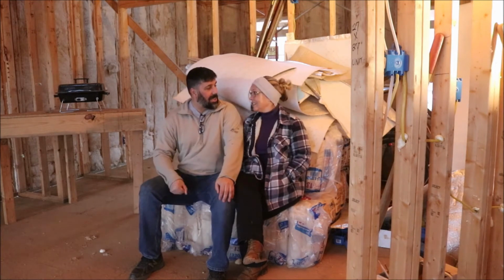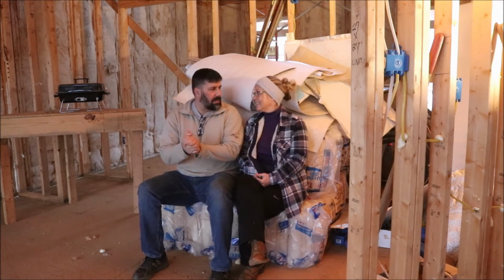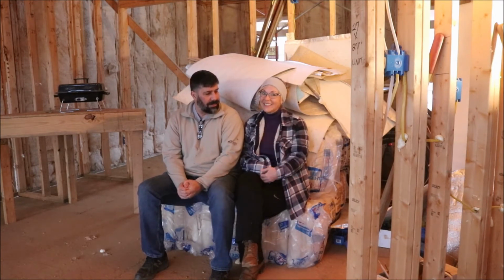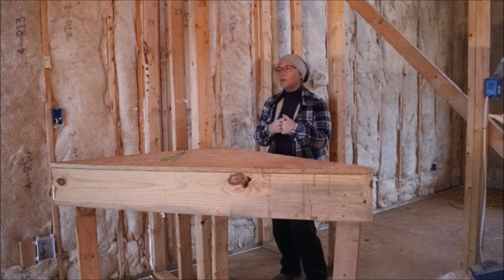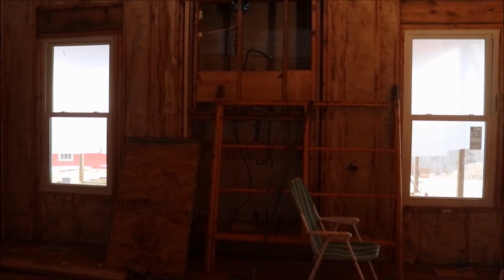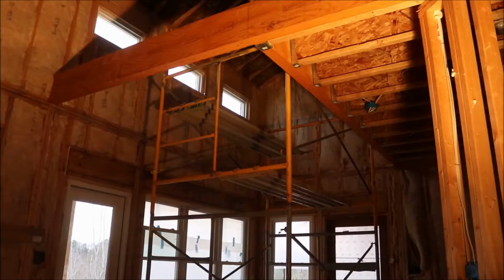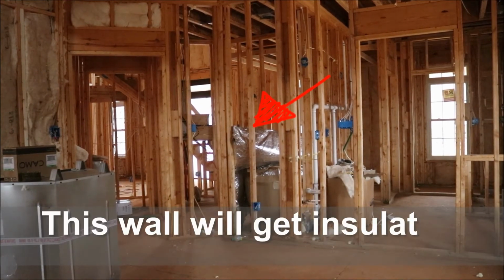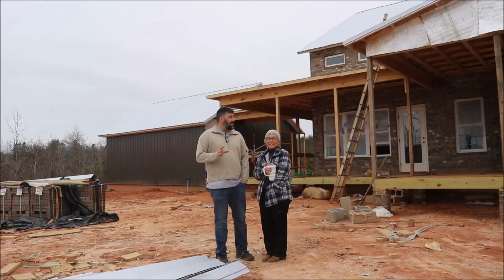Getting Close (Ep 62)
Things are moving a long. Make sure you are going behind everyone to make sure you are getting what you want. Plug placement and light fixtures are important.